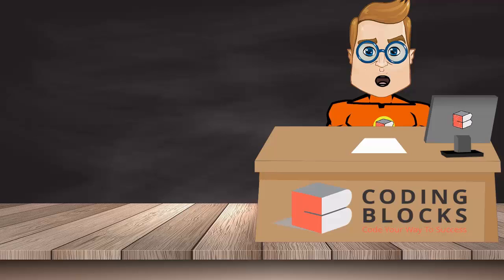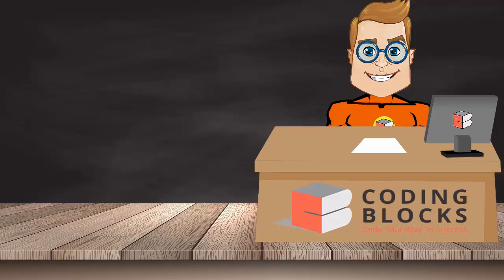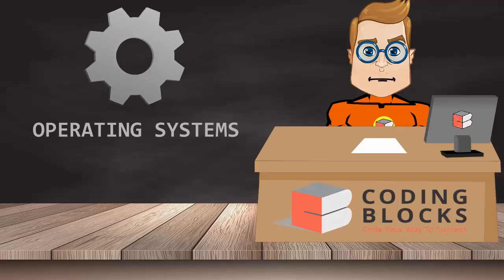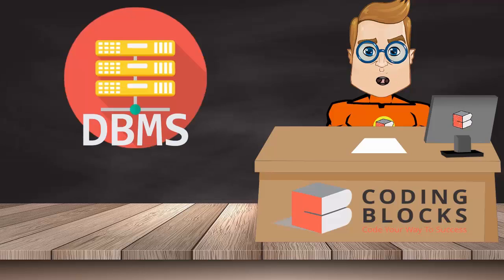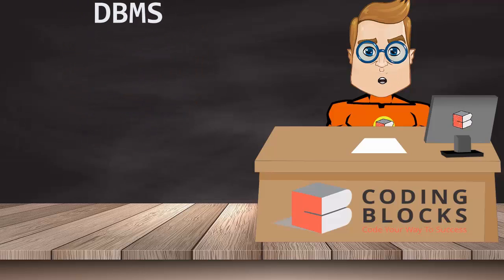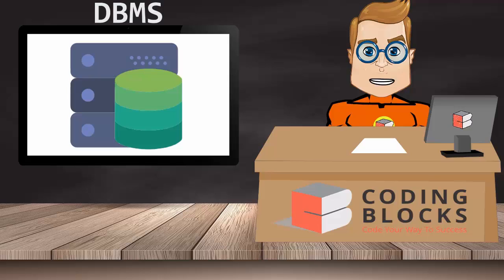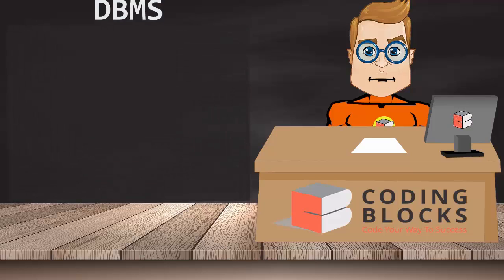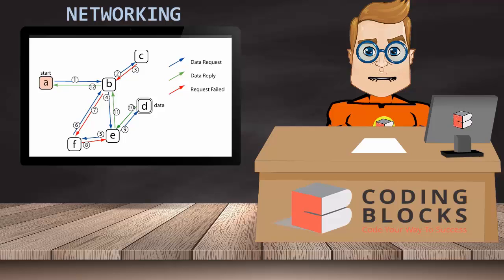Interview Prep Bootcamp Overview | Coding Blocks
For more details visit - cb.lk/ib